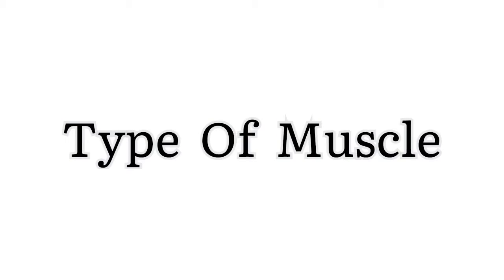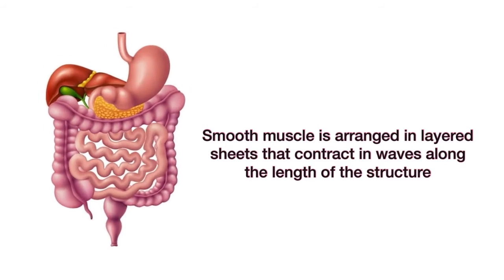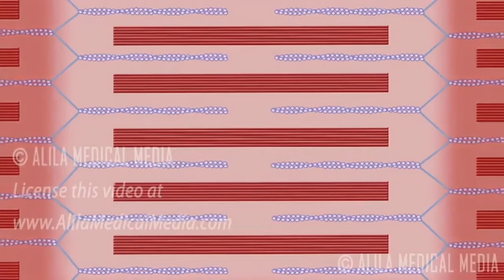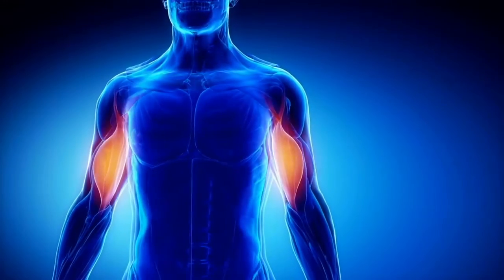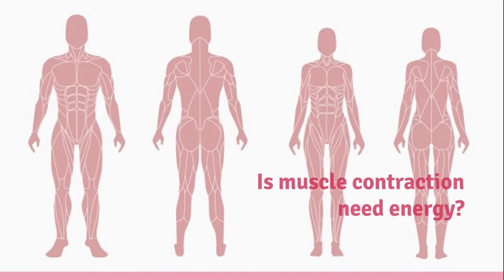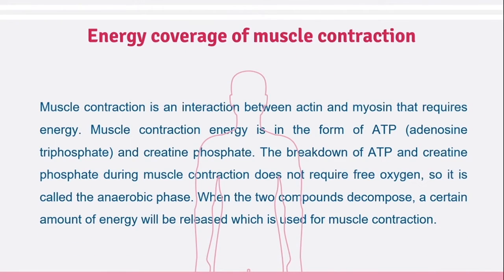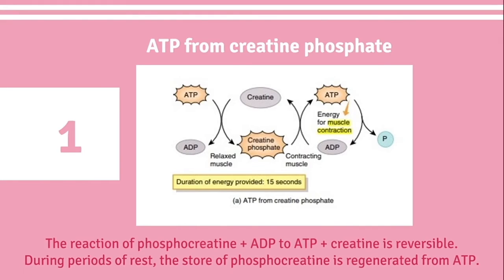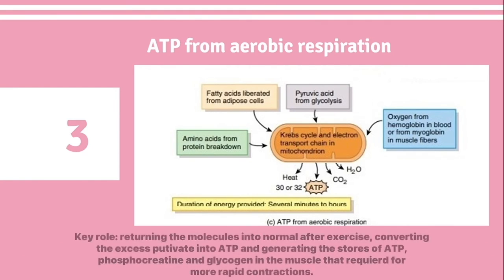The Muscle - Group 2 | Human Anatomy and Physiology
Presented by :
Rezmha Zevannia A (20613001)
Qurrotu Aini Laila R (20613033)
Ikvini Maulaya (20613206)
Mhd Saleh Alhariri (20613219)